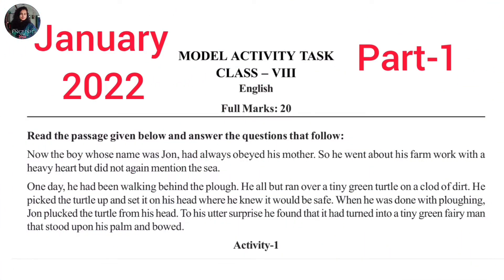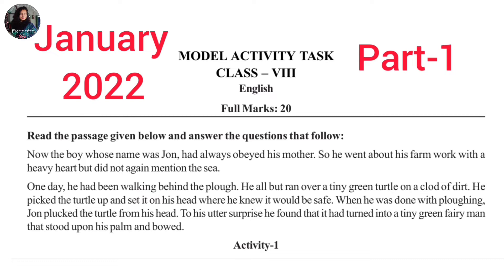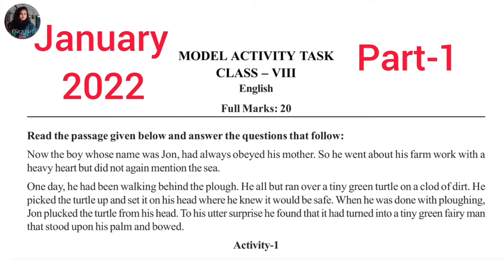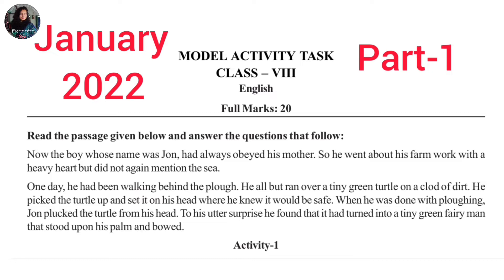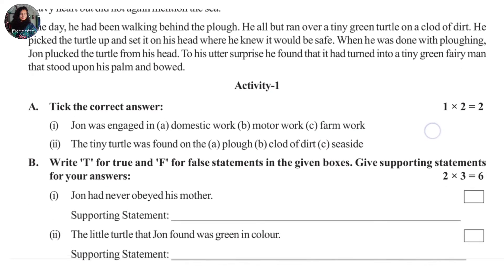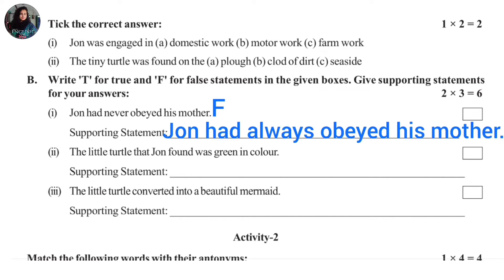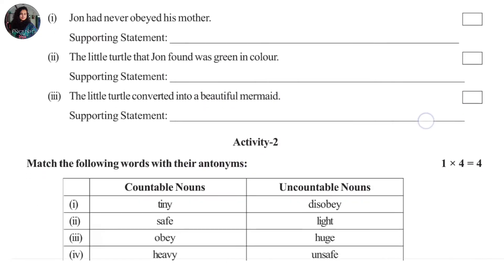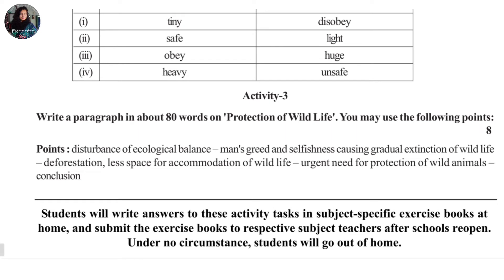Class 8 English Model Activity Task January 2022 | Model Activity Task Class VIII English 2022